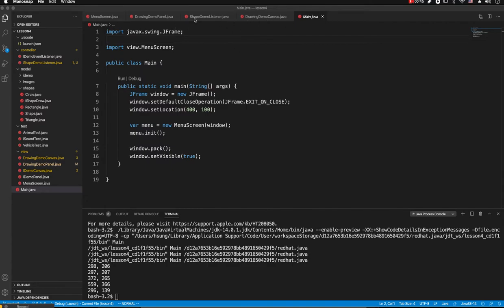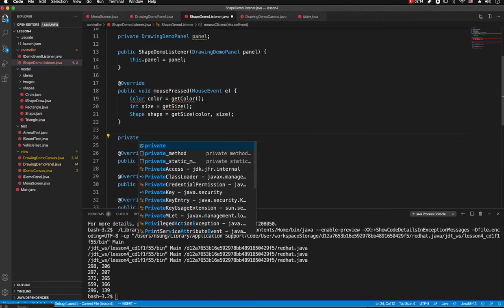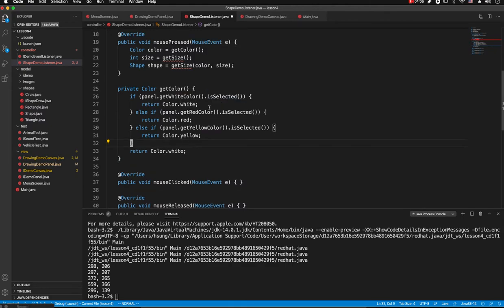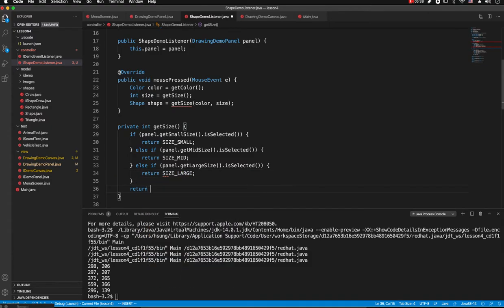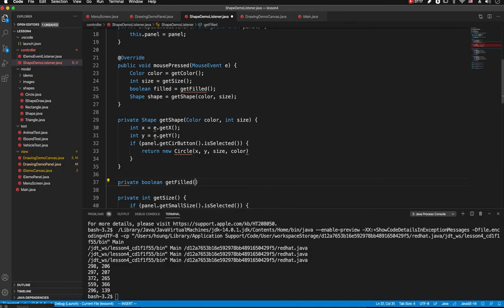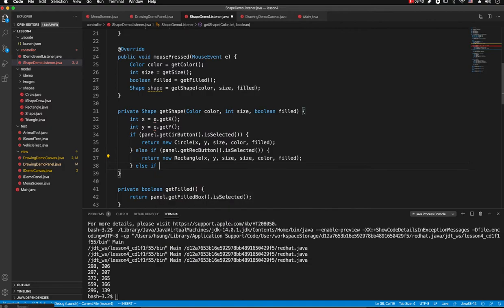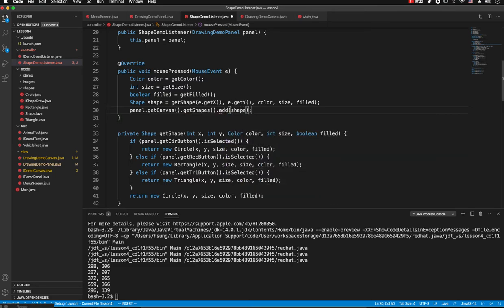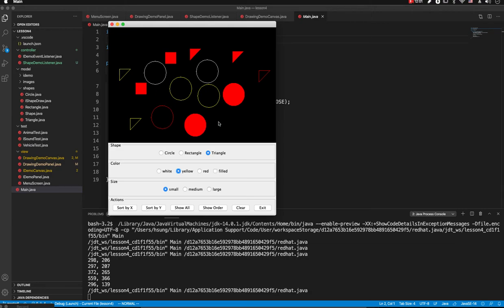lesson4 45 drawing shapes with mouse